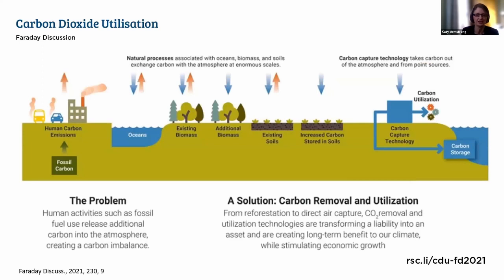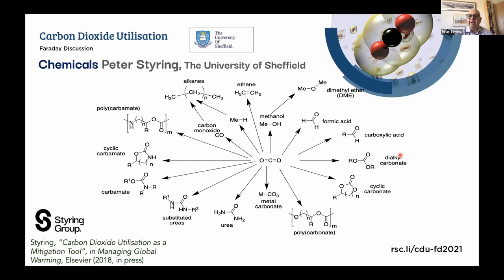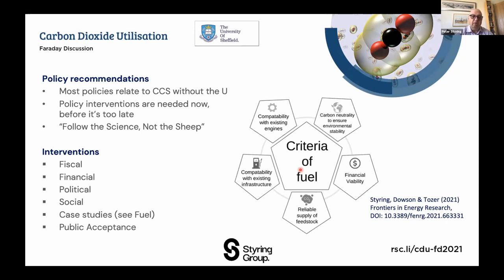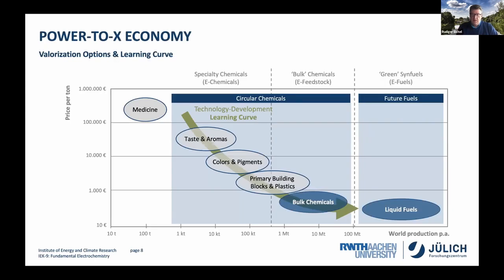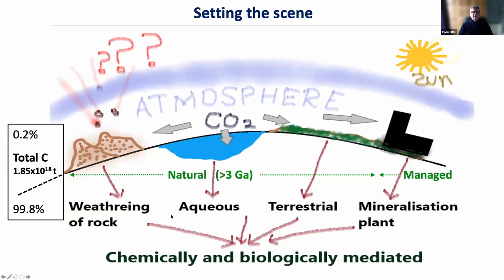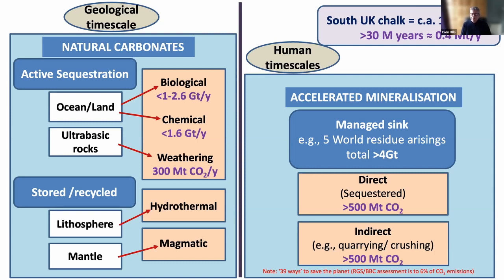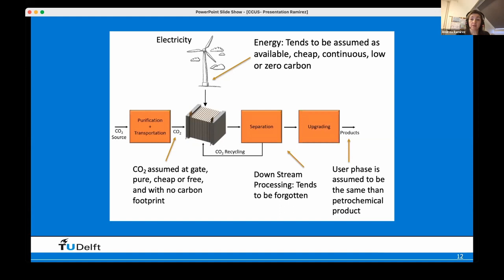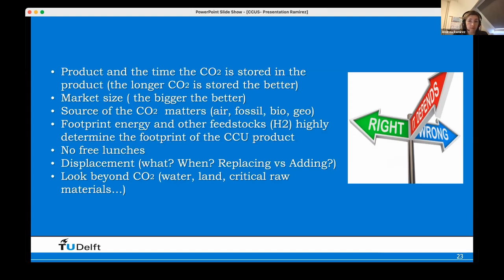Carbon Dioxide Utilisation/CCUS – Faraday Discussion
This panel event summarises progress on using waste CO2 to make some of the most important materials for modern society; polymers and plastics, chemical intermediates, fuels and cement.

Chair and speakers:

Chair - Katy Armstrong, Unilever
Prof Colin Hills, University of Greenwich, UK
Prof Andrea Ramirez, TUDelft, Netherlands
Prof Rudiger Eichel, Forschungszentrum Jülich, Germany
Prof Peter Styring, University of Sheffield, UK